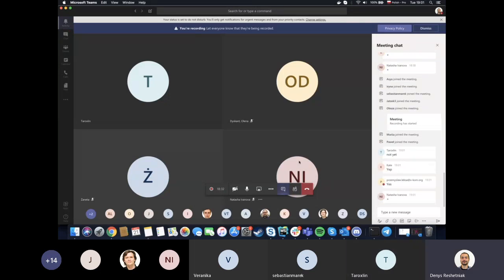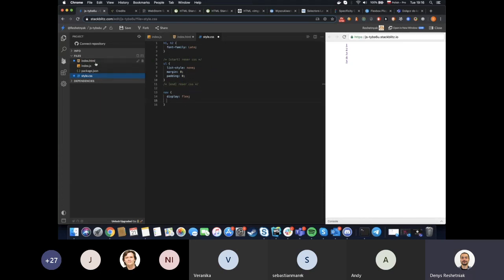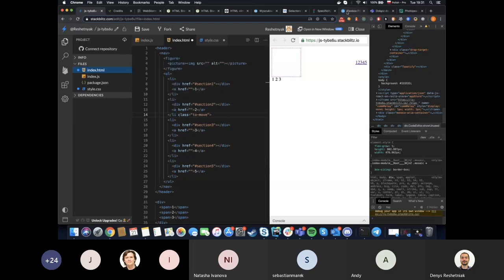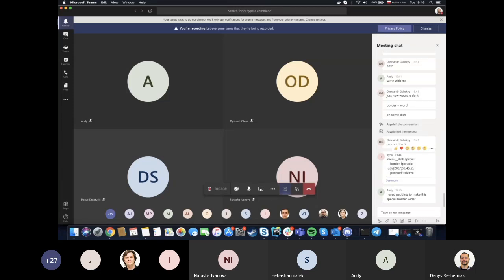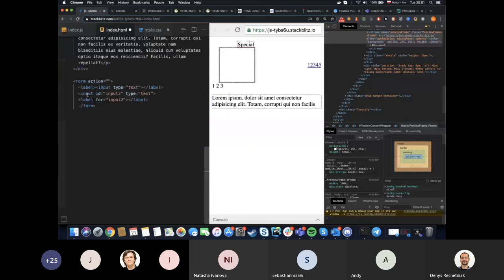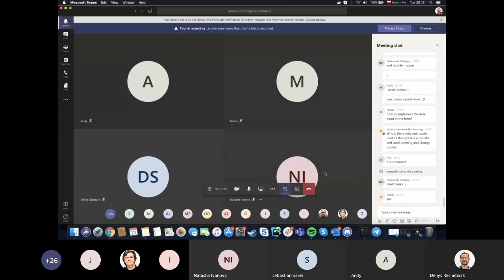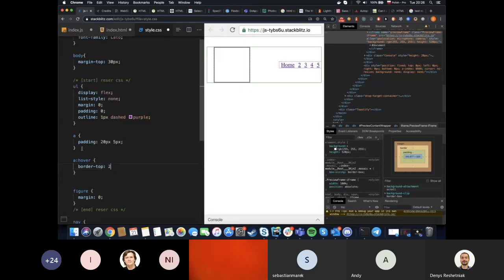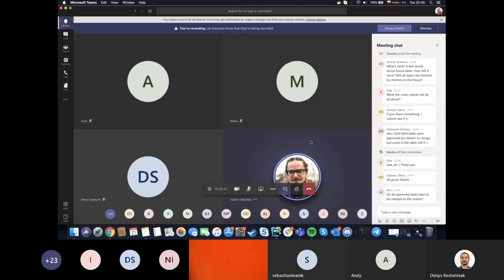Rolling Scopes School Poland. Mentor's day